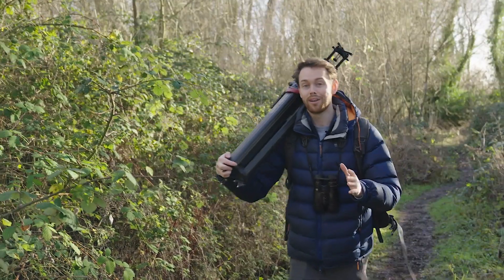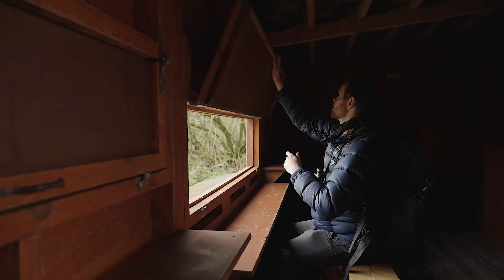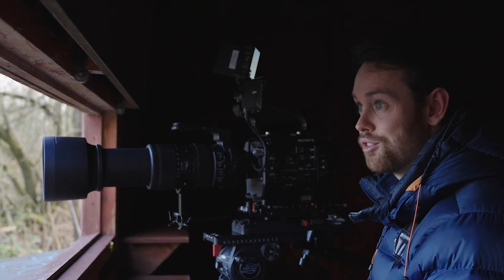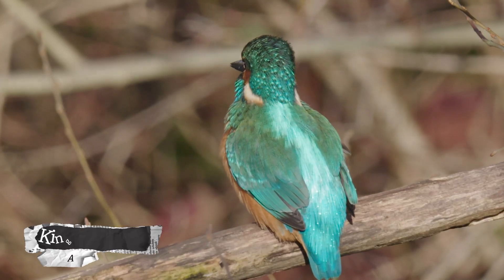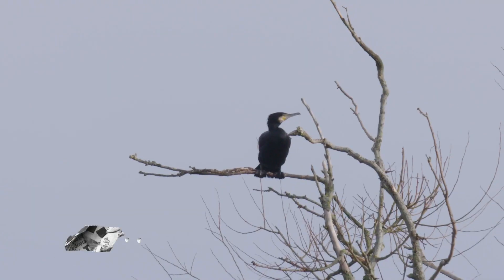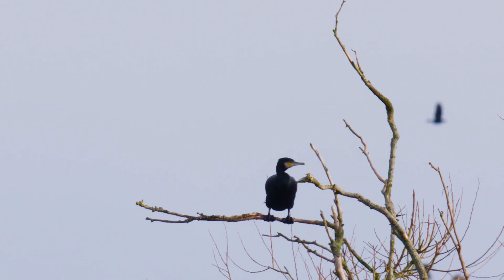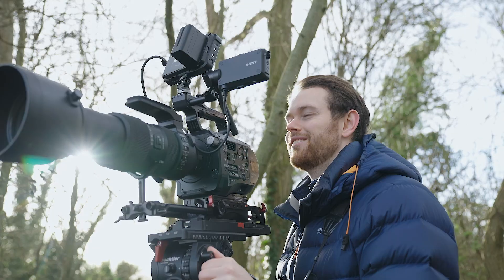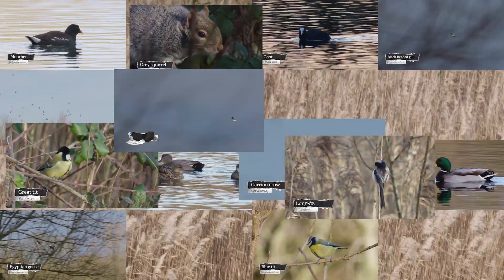World Wetland Day with James Stevens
To celebrate WorldWetlandsDay, we set wildlife filmmaker James Stevens a challenge to see how many wetland species he can find in just two days! So, grab yourself a cuppa and a biscuit or two, and find out more about why wetlands are so important in the fight against climate change, and to see how James got on at Whelford Pools.